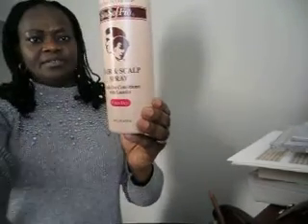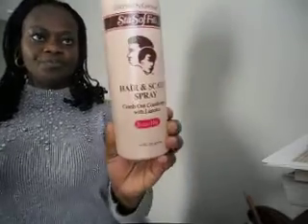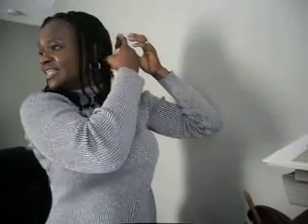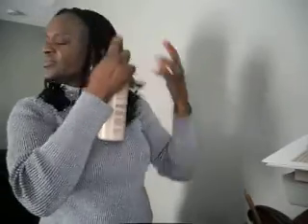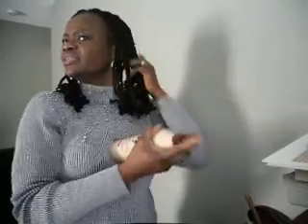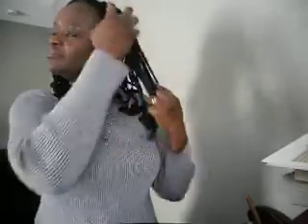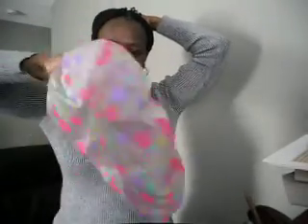MY Hair Steaming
How I steam my hair everyday